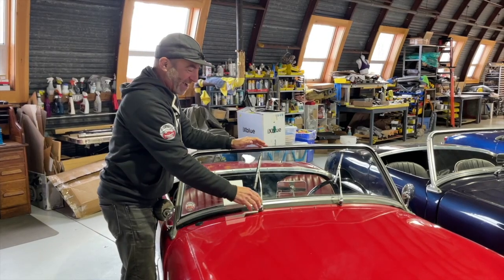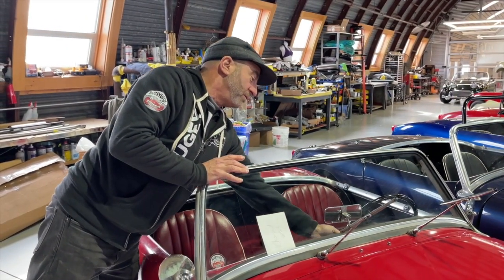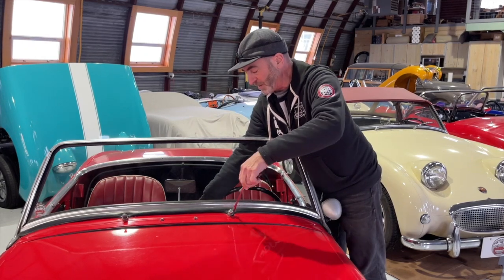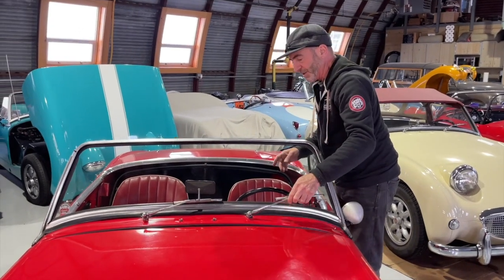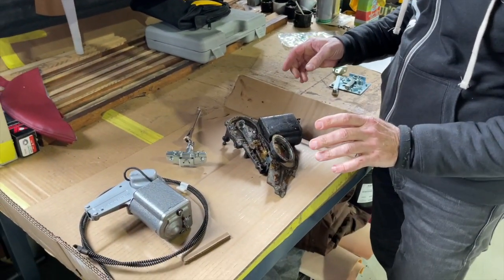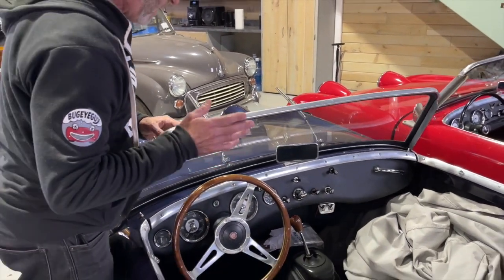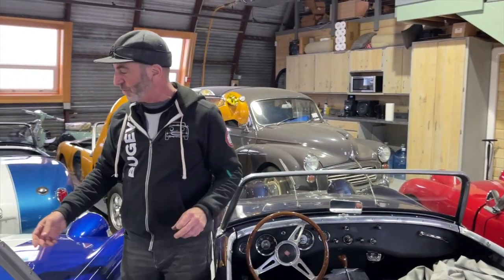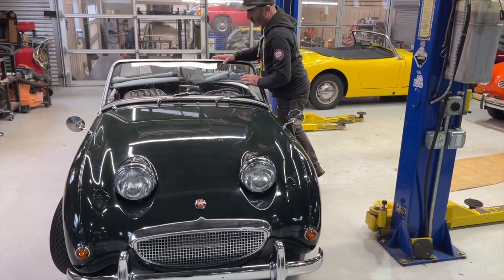Bugeye Sprite wiper woes